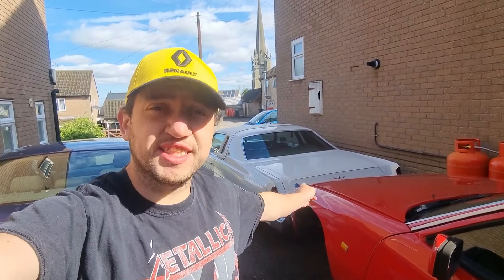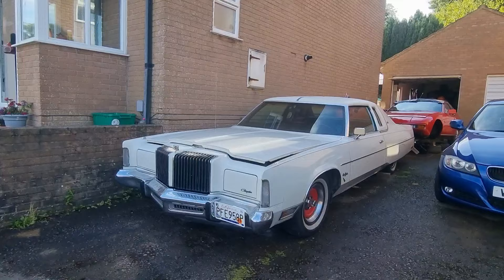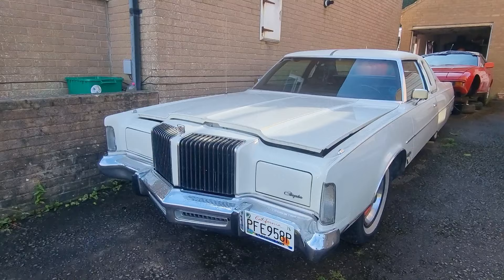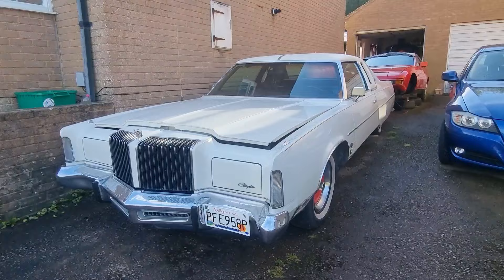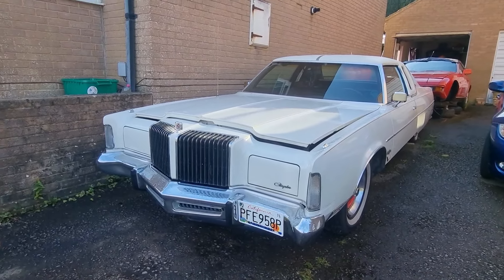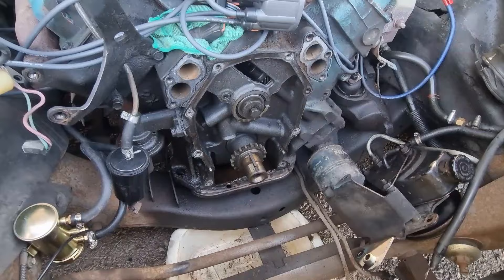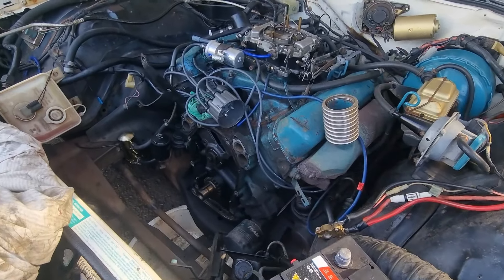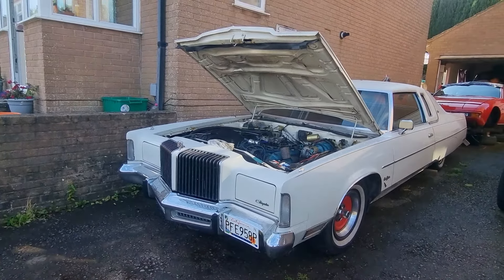The Yank Broke !!!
This is waht Happened to my 76 Chrysler New Yorker, Hopefully it will be fixed very soon!!!